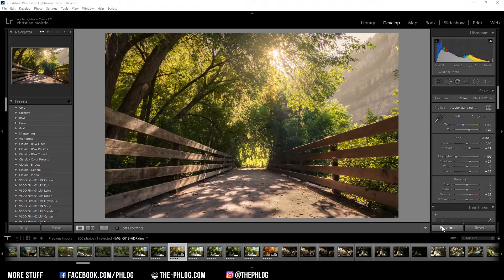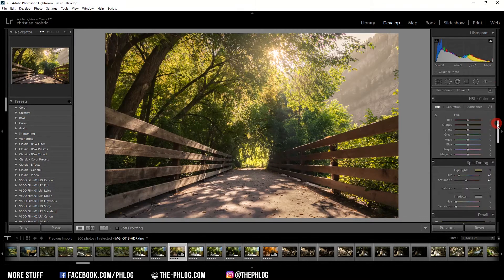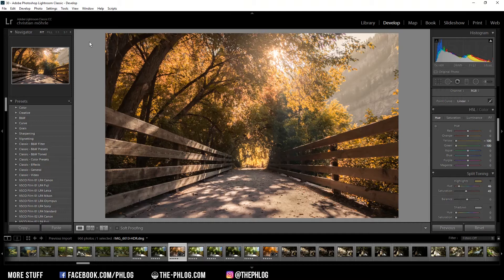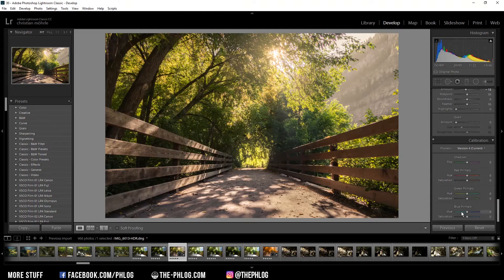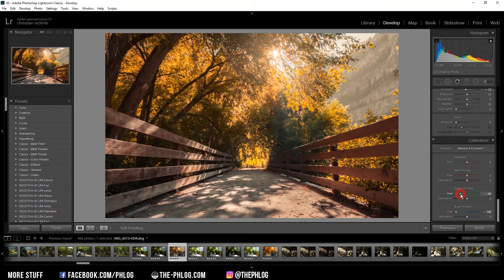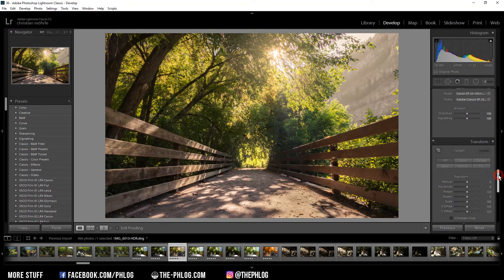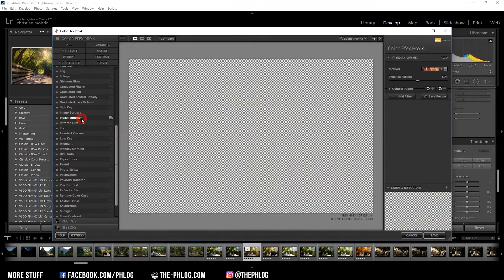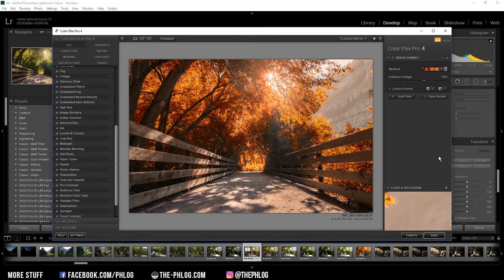3 Ways to fake Autumn colors in Lightroom Classic CC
In this tutorial I want to show you 3 quick ways to change colors of trees, bushes etc. from green to a more autumn-ish orange, yellow or even red colortone. Everything is done in Lightroom except the last method for which I use the free Lightroom & Photoshop Plugin Nik Collection.